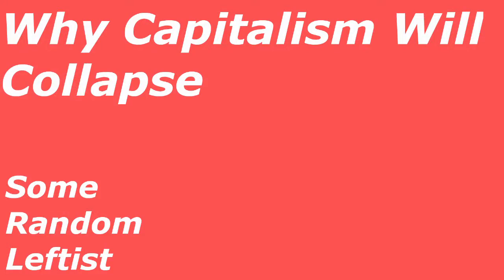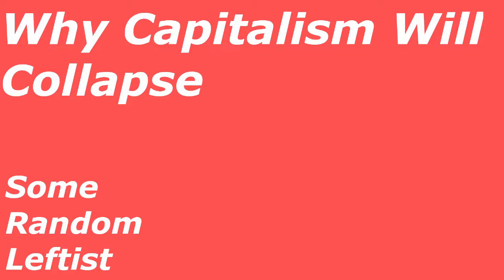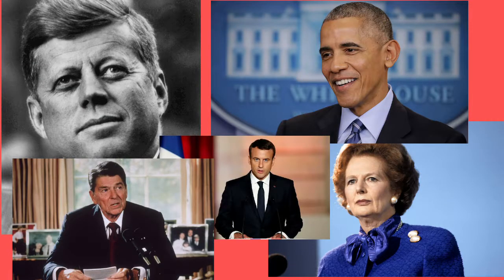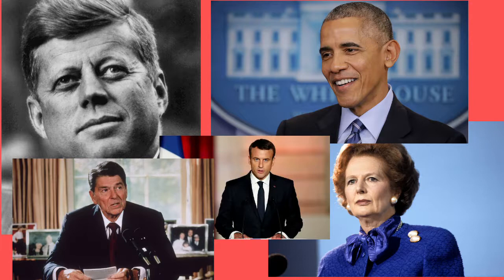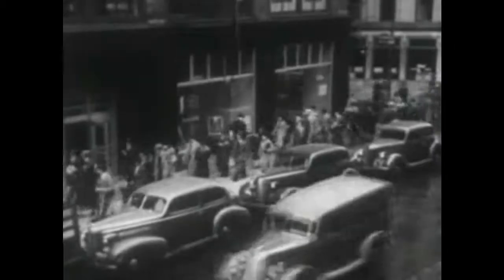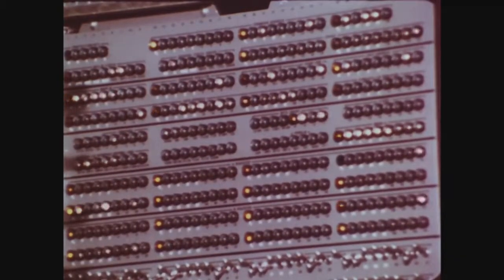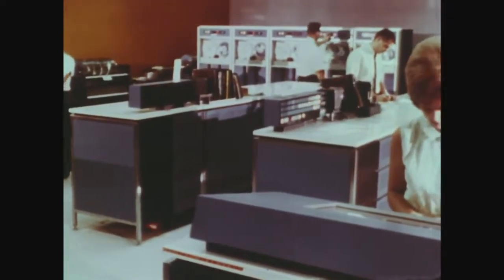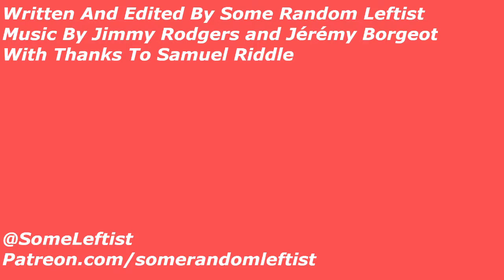Why Capitalism Will Collapse or Capitalism - A Eulogy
A semi-scripted video just to explain a few things, and talk about capitalism and why it cannot continue forever.